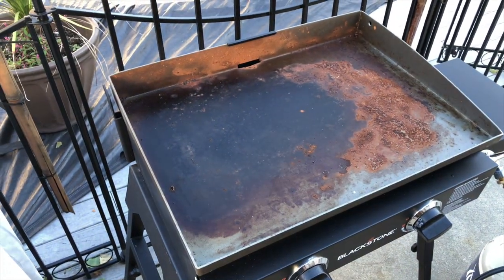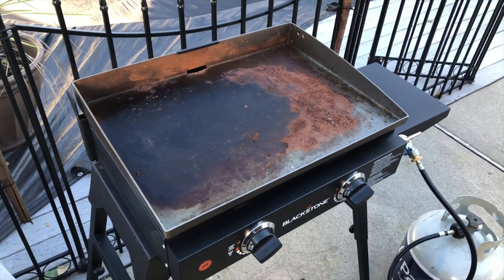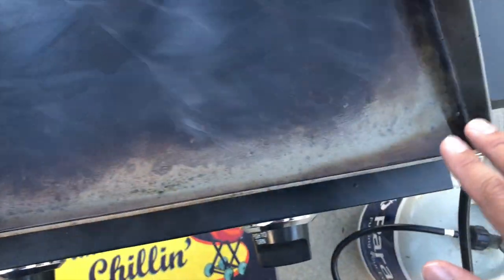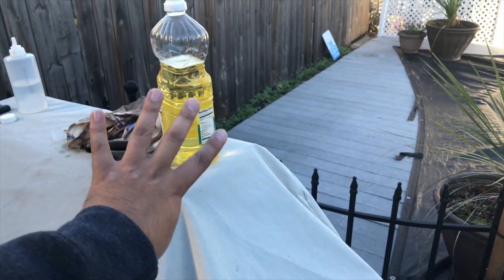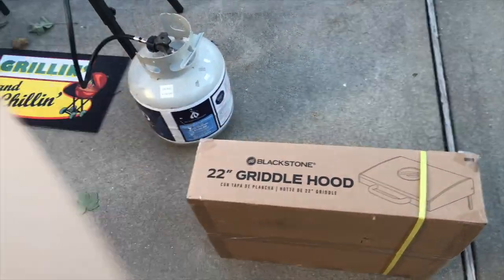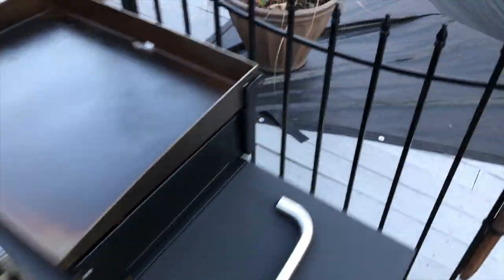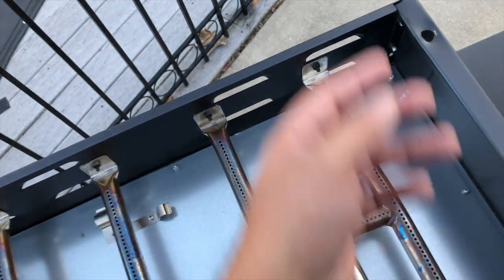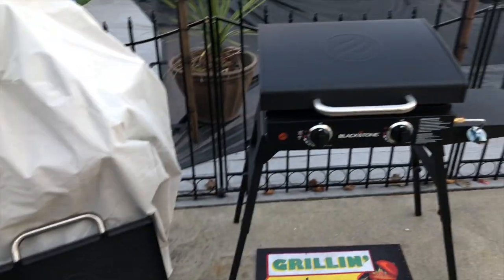Blackstone 22 inch Tabletop Griddle Rust Recovery and Hood Install Part 2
In Part 2 of this 2 part Blackstone VLOG we finally get our replacement hood but not before I decided to cook on the Blackstone and then let it get Rust smh, very irresponsible of me, well good for you because now I can show you how I recover it before installing the new hood Blackstone sent over.

You can get this griddle below from Walmart only if you are lucky enough to find it in stock at its current sale price of 129.99.

NOTE: Product has been discontinued and price has risen to 174 for Remaining Units: